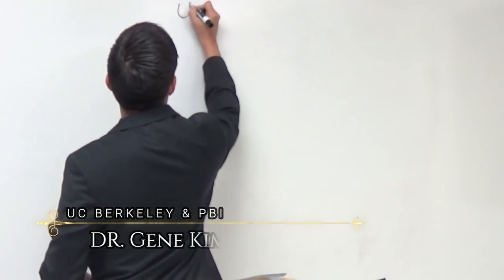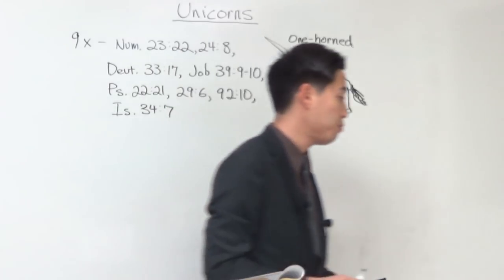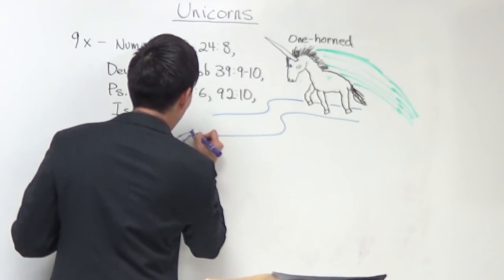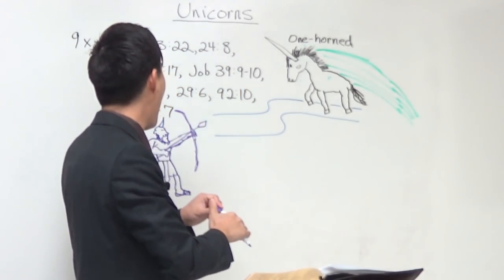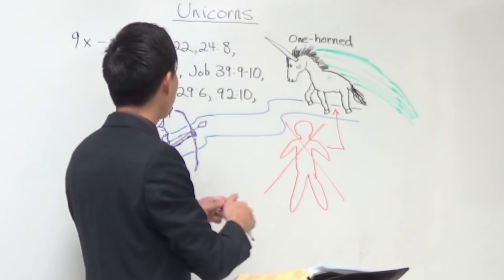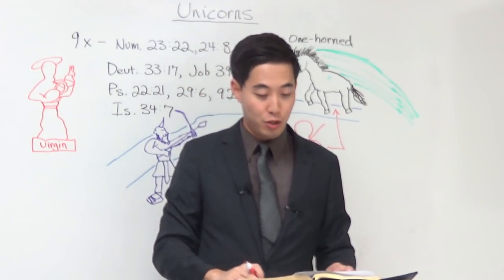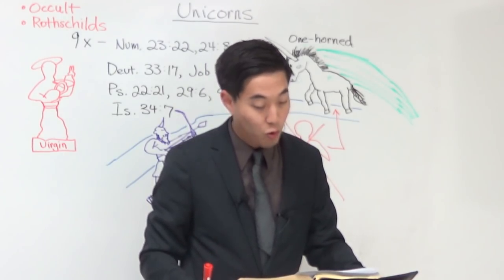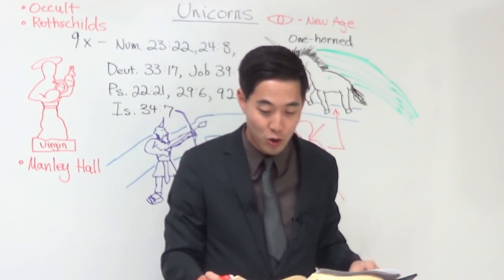Unicorns In The Bible | Dr. Gene Kim | Are they horses?